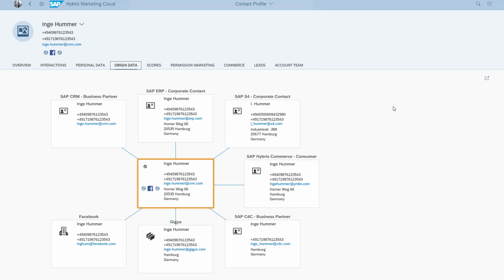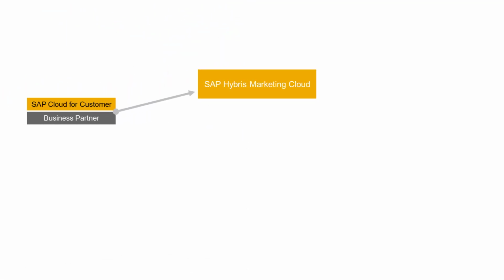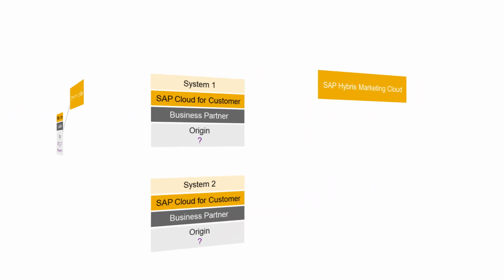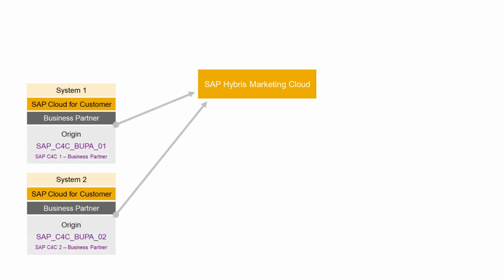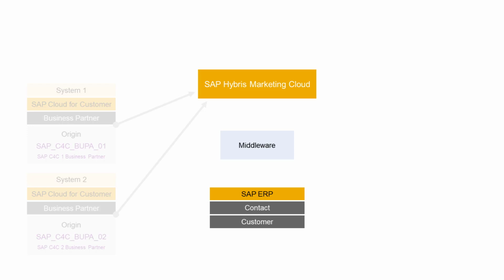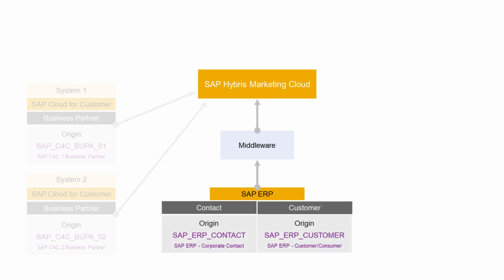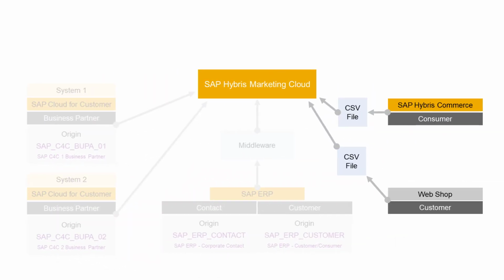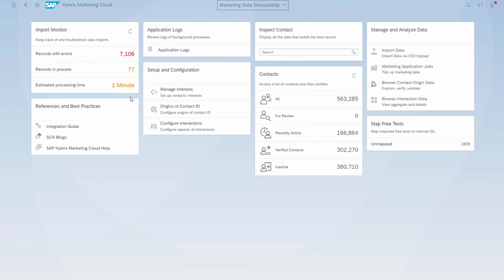Understanding Origins in SAP Marketing Cloud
You can load contacts from multiple sources to build and enrich the contact master data in SAP Hybris Marketing Cloud. To enable the data load you need to configure the data source as an origin.

For step-by-step instructions, see this video about how to configure the data load.

For clarification: SAP Hybris Marketing Cloud is now called SAP Marketing Cloud and now part of SAP Customer Experience.